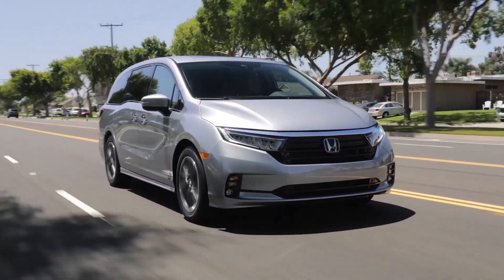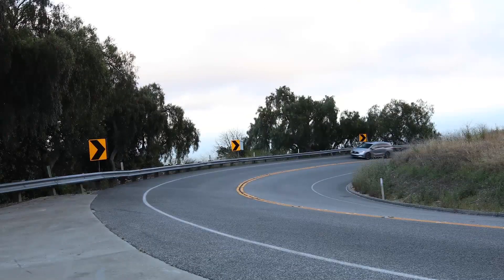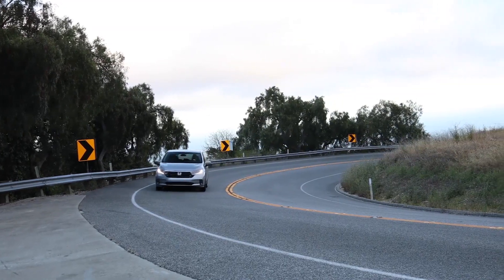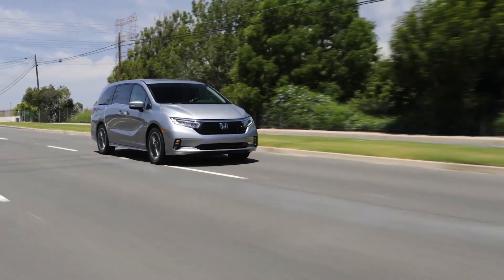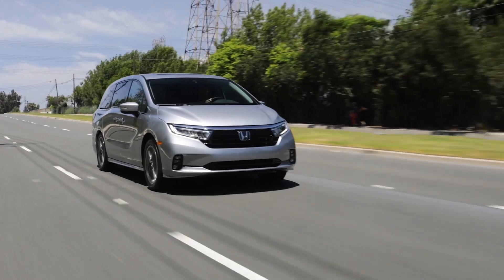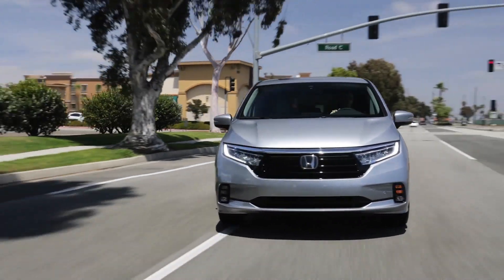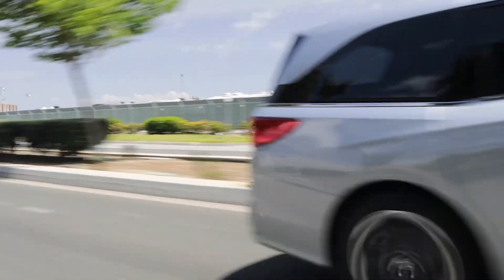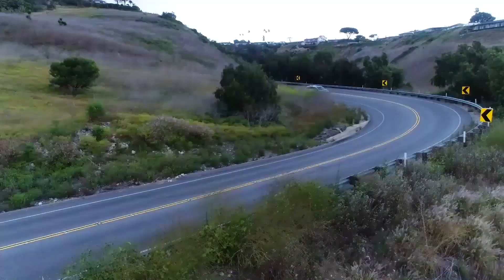2024 Honda Odyssey Dimensions || Sterling McCall Honda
Sterling McCall Honda is here to present you with the dimensions of the 2024 Honda Odyssey, as well as its seating capacity, cargo space, and wheelbase. This dependable family mini-van's dimensions are 205 inches long, 78 and a half inches wide, and 69.6 tall. The total passenger volume ranges from nearly 164 to 160 cubic feet depending on the trim level. Its seating capacity is 8 passengers. The cargo space of the 2024 Odyssey ranges from 141 to 158 cubic feet depending on configuration and trim level. And last but not least, the wheelbase is 118 inches for the 2024 model year.

To explore more about the wheelbase, cargo space, seating capacity, and dimensions of the 2024 Honda Odyssey near Houston, visit Sterling McCall Honda in-person or online today.

Visit Us Online or In-Person:
22575 U.S. 59, Houston, Texas, 77339